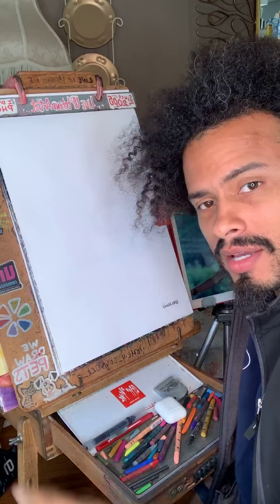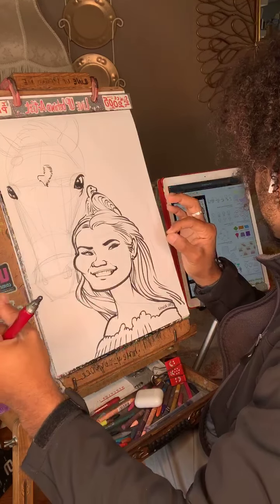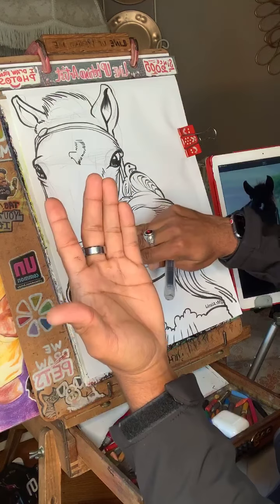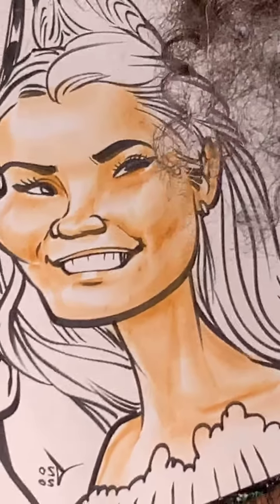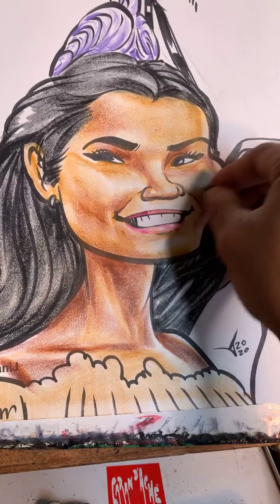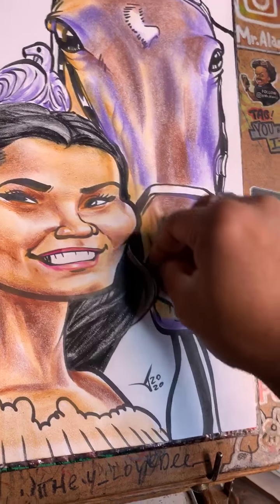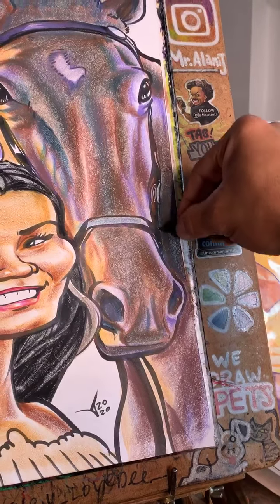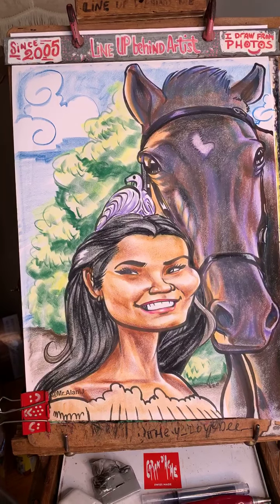Young lady and her horse Drawing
An Art tutorial about alani J process in REAL TIME drawing a young lady and her horse. Learn new techniques by watching this video. LOVED THE FINAL RESULT. AMAZING.

Un tutorial de Arte sobre el proceso de Alani J en TIEMPO REAL dibujando a una señorita y su caballo. Aprenda nuevas técnicas viendo este video. ME ENCANTÓ EL RESULTADO FINAL. INCREÍBLE.